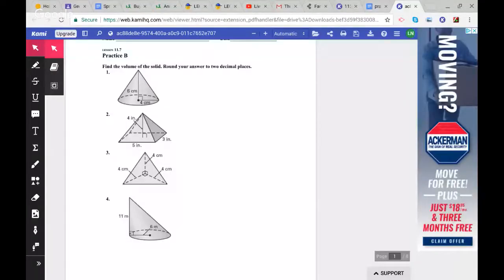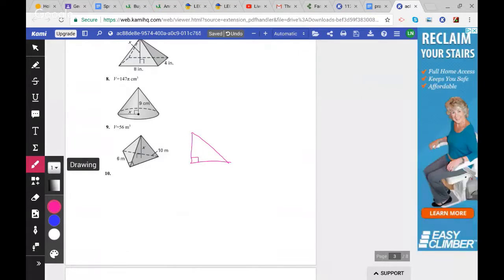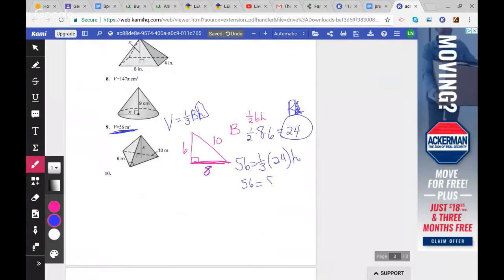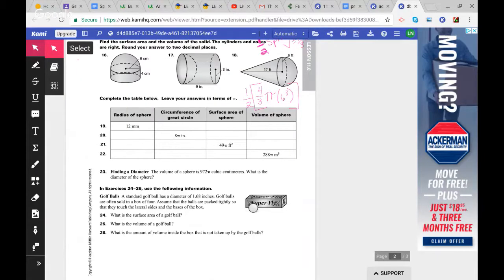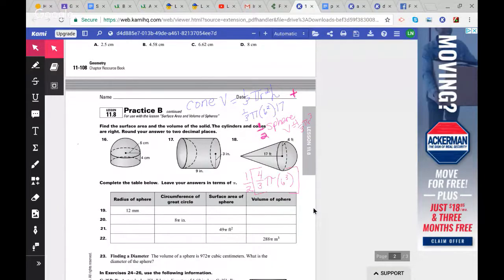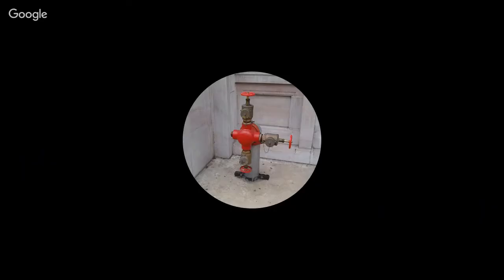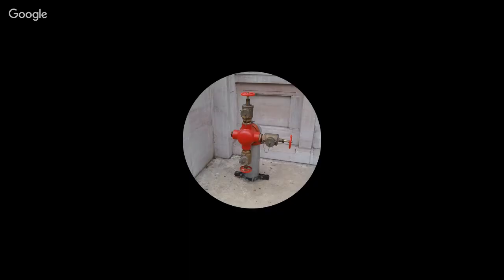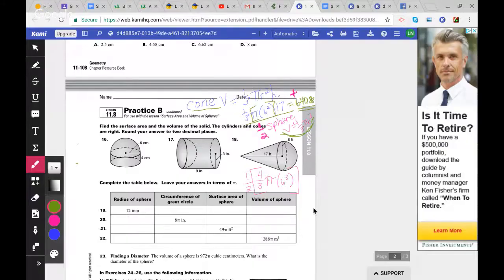Math lab 5/8